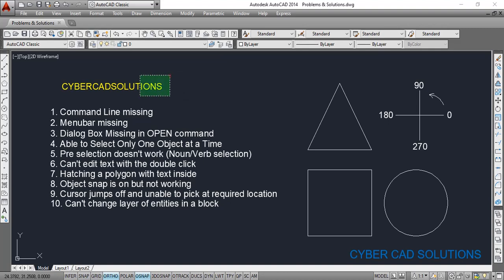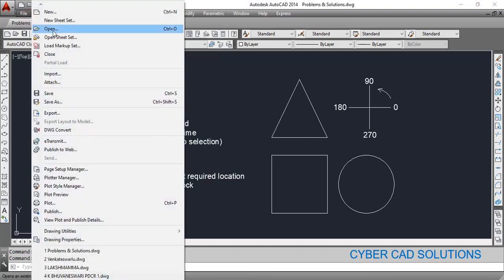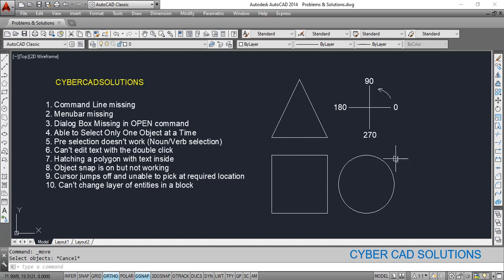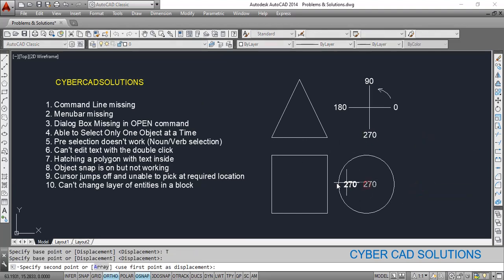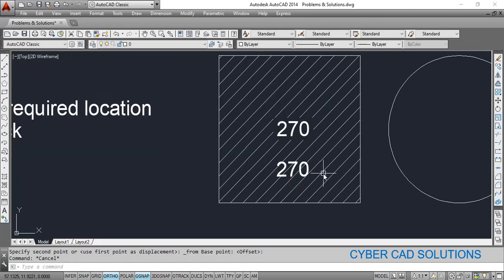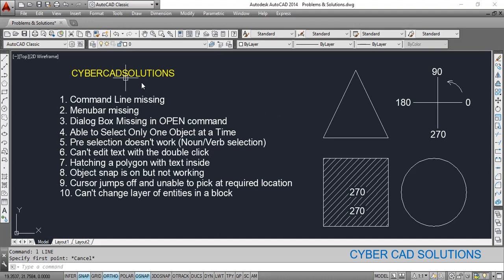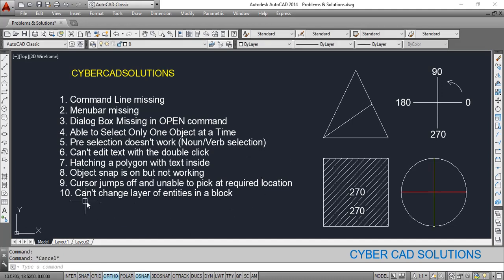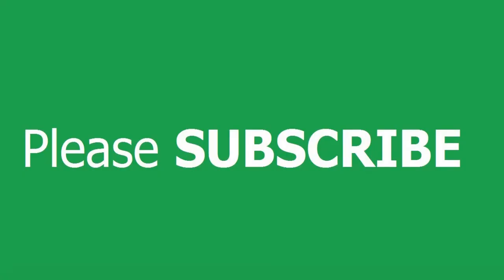What are the Common Problems & Solutions in AutoCAD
In this session I have discussed about few problems we come across generally while drafting in AutoCAD and their possible solutions.